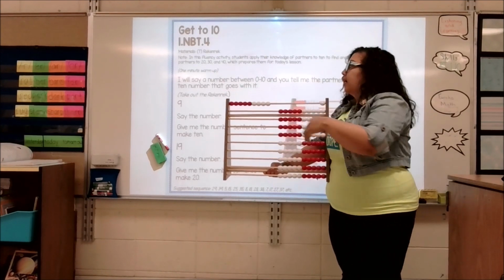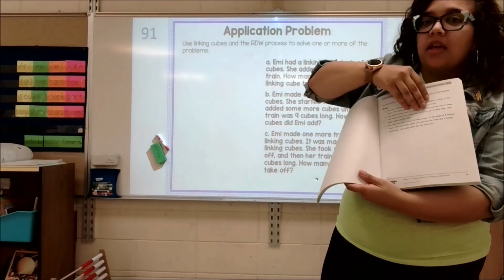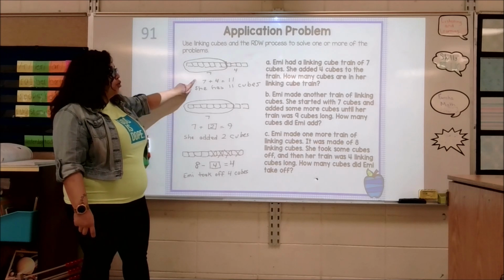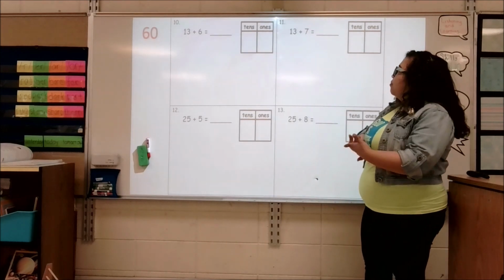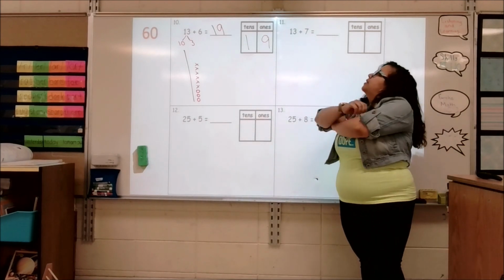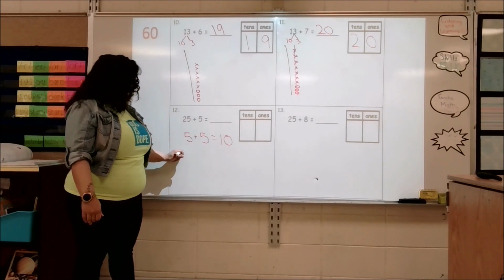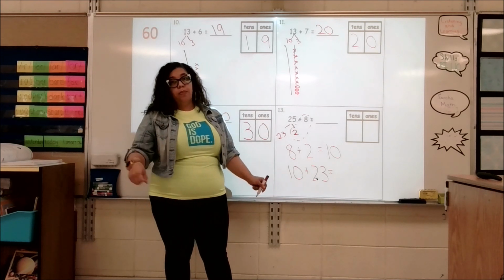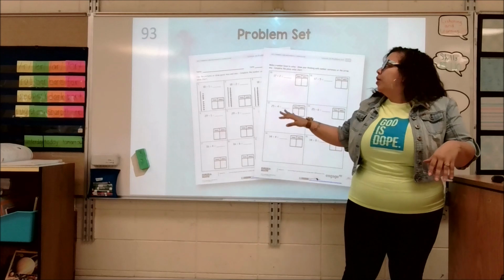Topic D Lesson 14 Teacher Video